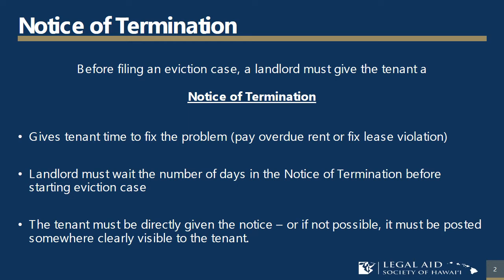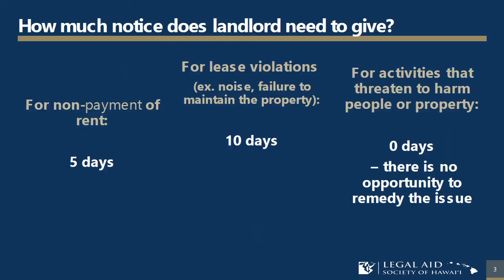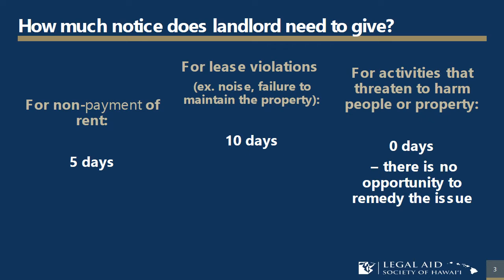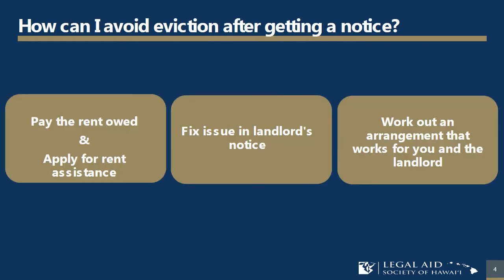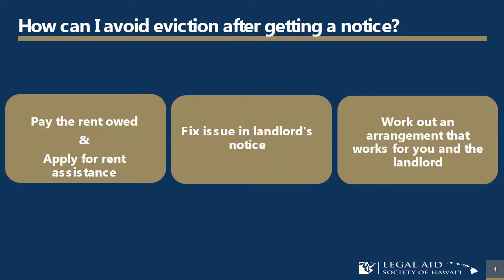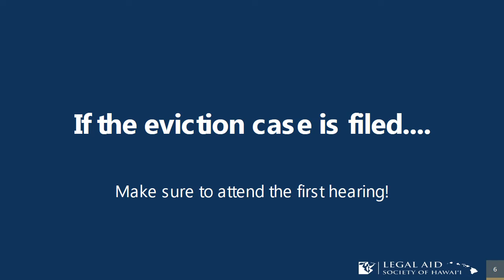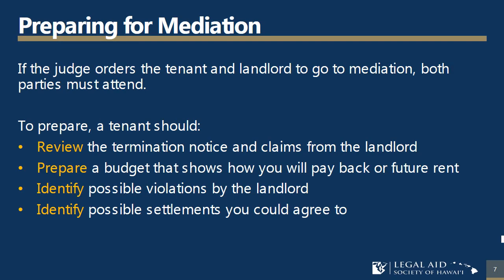Received an Eviction Notice Presentation - Hawaii Island Only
Did you receive a notice of eviction? If you are a Hawaii Island resident, this information is for you.